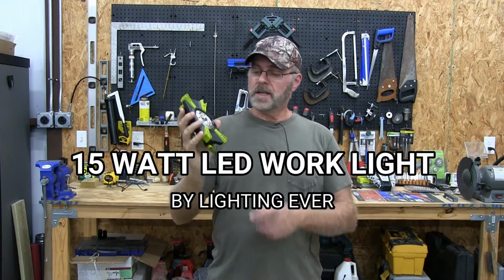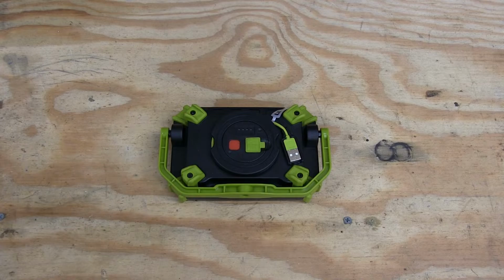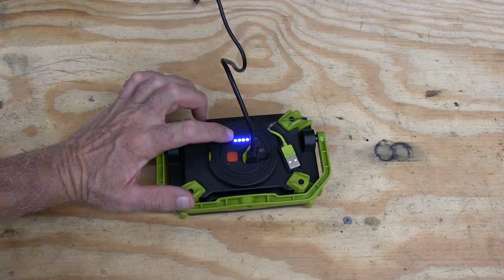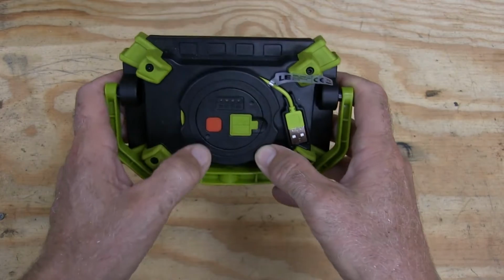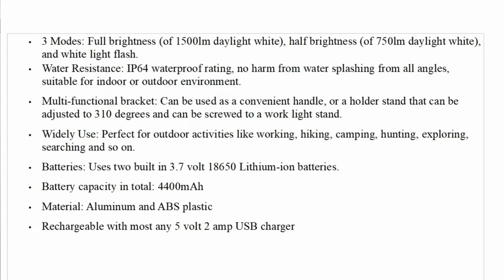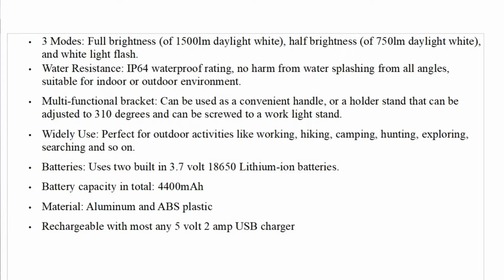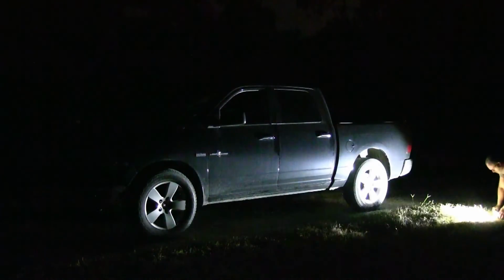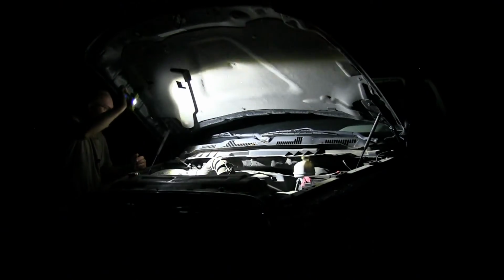Lighting Ever 15 watt LED work light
This is a very powerful LED work light for working on your vehicle, power outages, camping, hiking and anytime you need light.

Amazon link to all Lighting Ever products